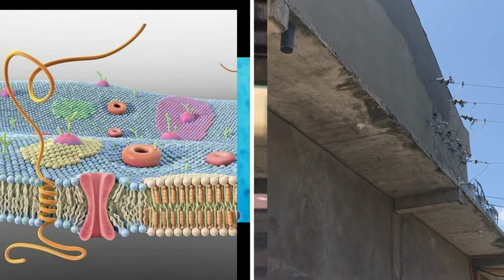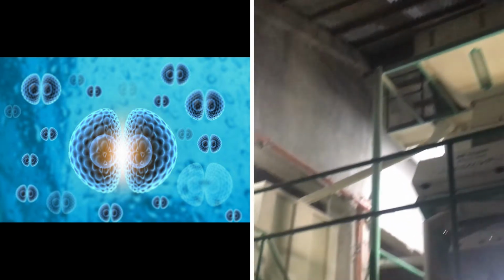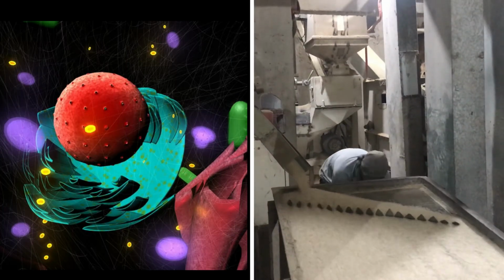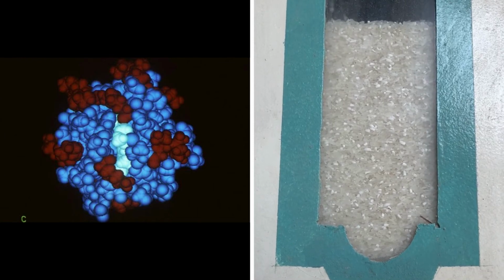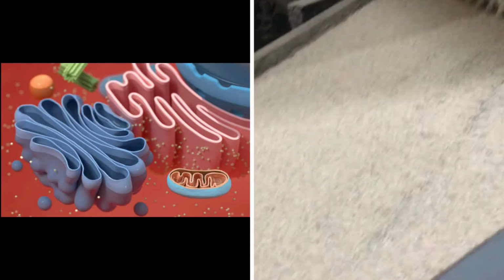CELL COMPARED TO A RICE MILL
Task: Visiting the Cell Travel Brochure
MELCS: Describe the structure and function of major subcellular organelles (STEM_Bio11/12-Ia-c-2)

Presenters/Voice Over: STEM 11 students of Tabaco National High School
Darren Canon
Neil Mar Balasta
Christine Senir
Javier Ignacio Tapia Fernandez
Jazel Buendia
JC Folloso
Shai Bragais
Thea Buama
Vea Alessandra Buendia